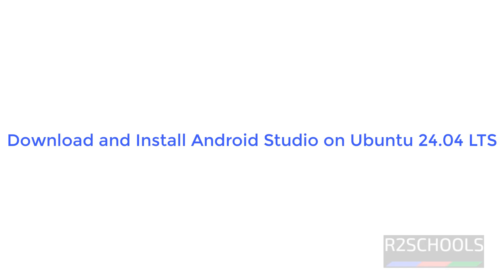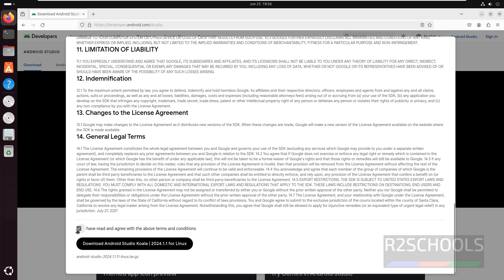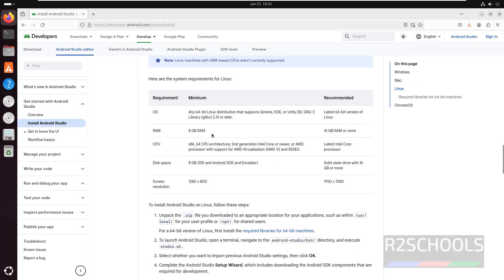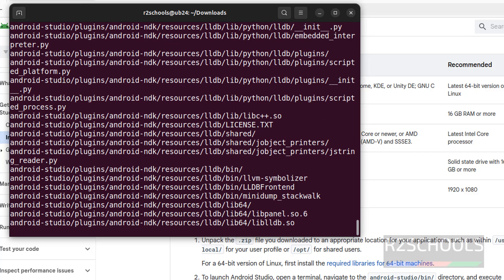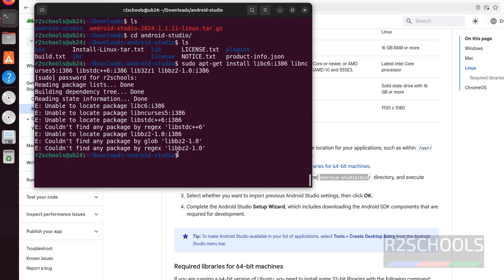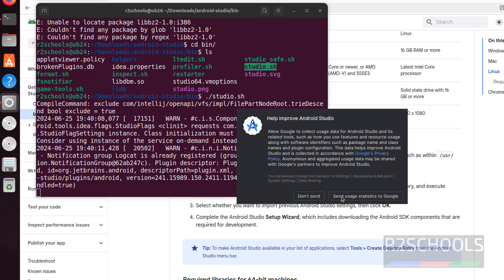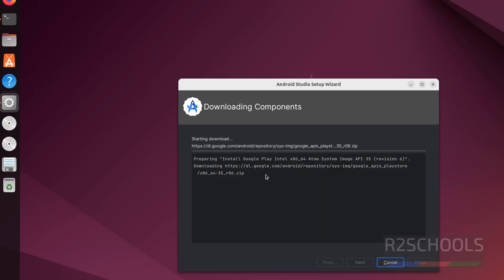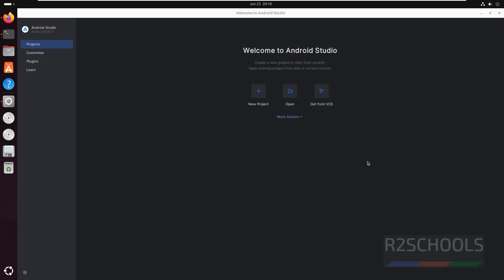How to install Android Studio on Ubuntu 24.04 LTS | Updated 2024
In this video, we have shown How to download and install Android Studio Koala on Ubuntu 24.04 LTS step by step.

How to install Android Studio on Ubuntu 24.04 LTS,
How to download install Android Studio on Ubuntu 24.04 LTS,
How to download and install Android Studio in Ubuntu Linux,
How to download and install Android Studio in Ubuntu 24.04 LTS,
Download and install Android Studio in Ubuntu Linux,
Download and install Android Studio in Ubuntu 24.04 LTS,
How to install Android Studio in Ubuntu Linux,
How to install Android Studio in Ubuntu 24.04 LTS,